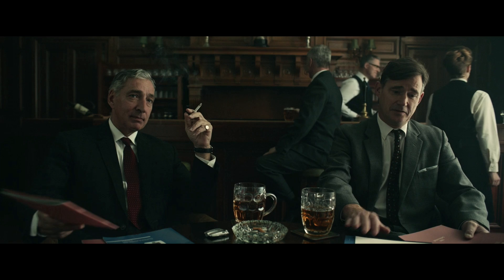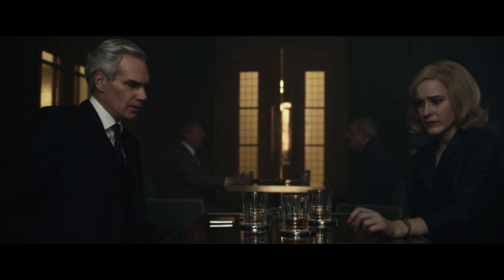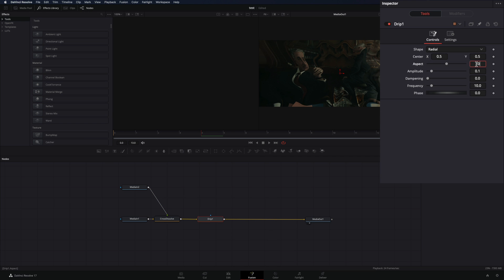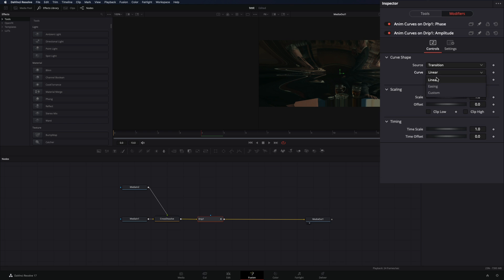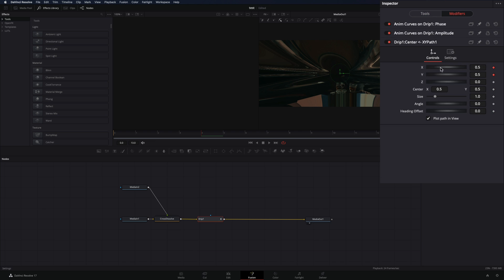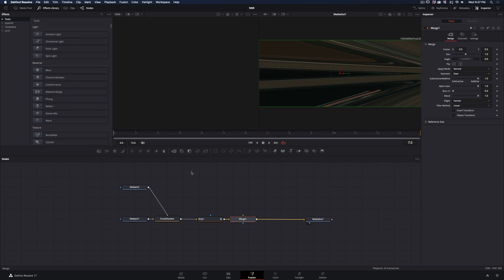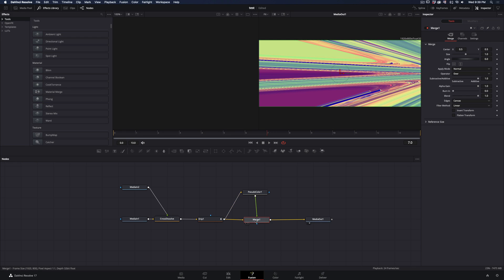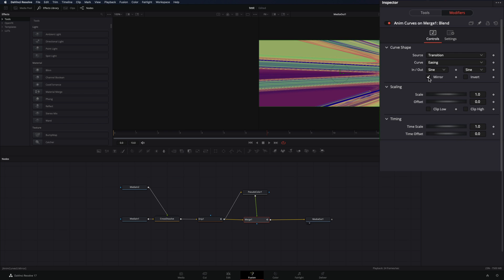How To Make An Abstract Transition | DaVinci Resolve 17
How to make an abstract transition in davinci resolve 17 fusion page

you can send them here :

BTC : 1Ecg6F8UnFHnVxsKhbkecqtge11vBhqS5
ETH : 0xB643C1C8B6C75bcB3426F40f8514CB89Fc294abC